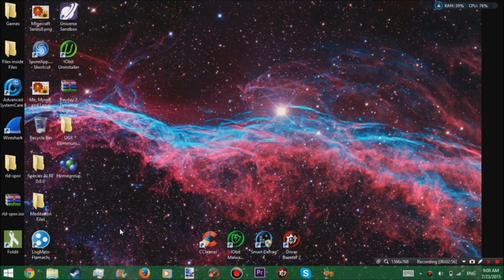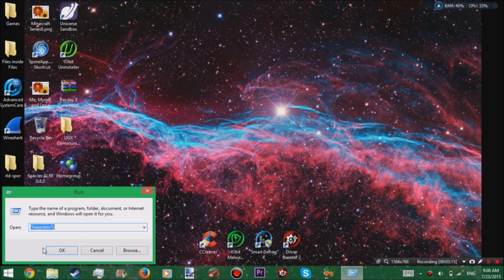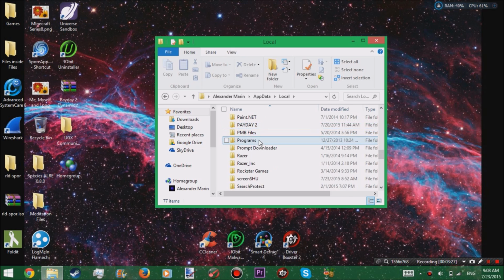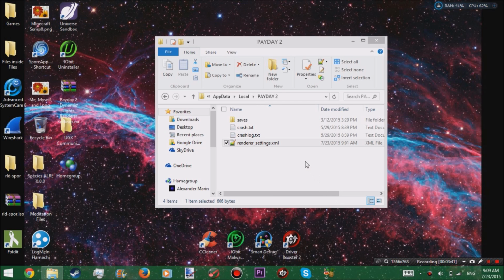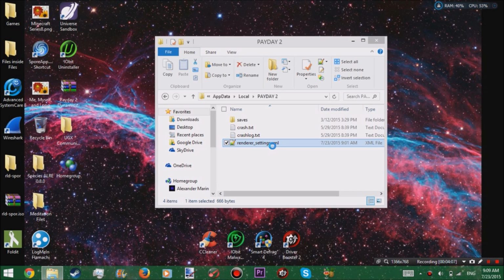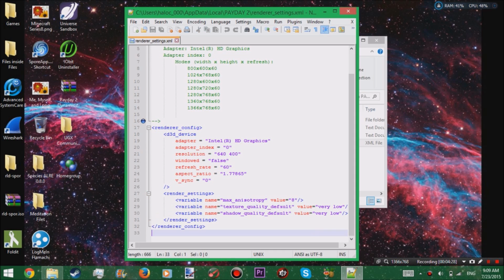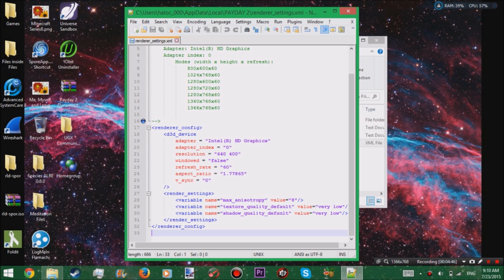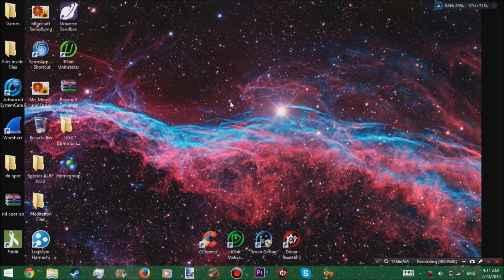(UPDATED)How To Fix Lag In Payday 2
Tutorial starts at the 3:15 mark

I uploaded this to help those that may have problems. Please note, that if the file still works for you then you don't have to do this. It's only intended for the people that report saying "It doesn't work". Thank you for understanding. ^^ Also, thank you guys so much on the feedback! It means a lot to me! :D

The file doesn't work for me anymore. :c And I am the one who made it. Maybe it's cause of the new updates. Anyways, hope this solves the issue for some. If you enjoyed this video in any way, or it helped you, please leave a like below. If not, then dislike the video but tell me the reason why so I can improve on upcoming videos!